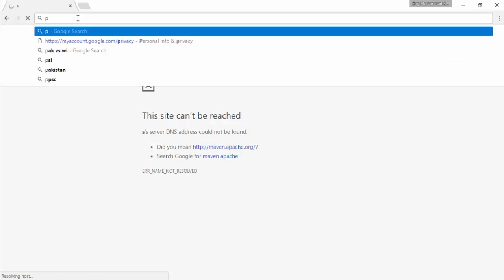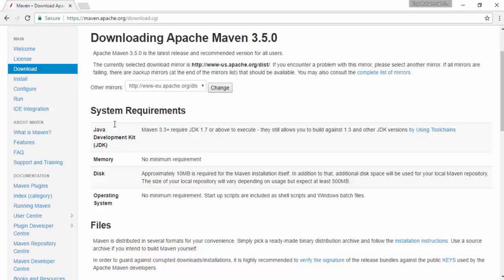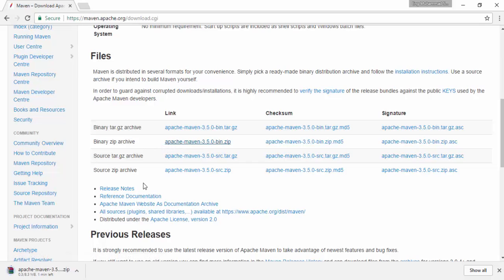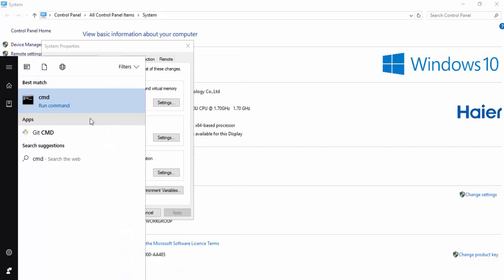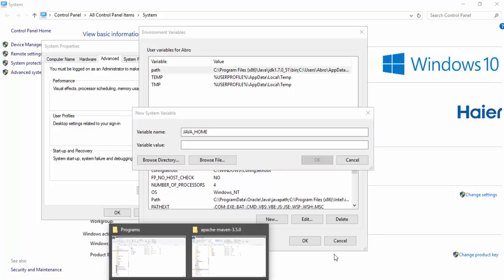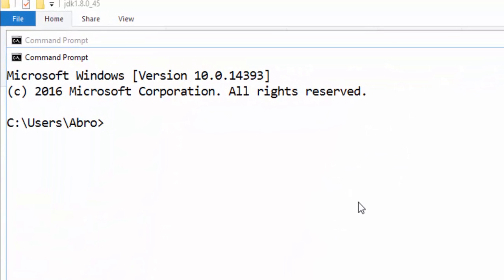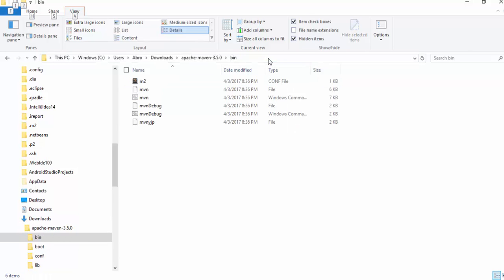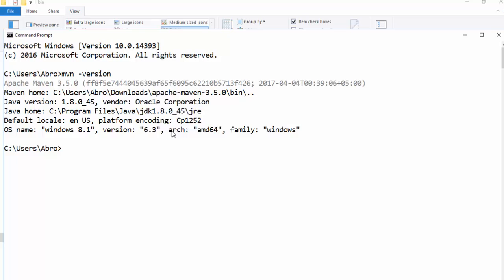Apache Maven Tutorial 02 - how to download and install maven?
* Get to know about System Requirements.
* Set up environment variables.